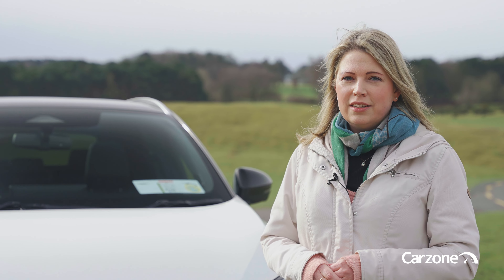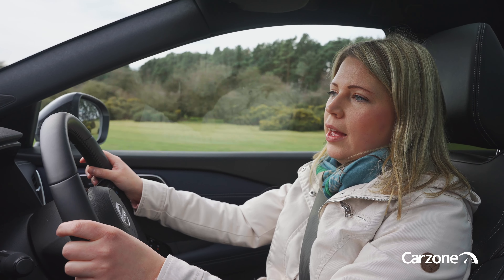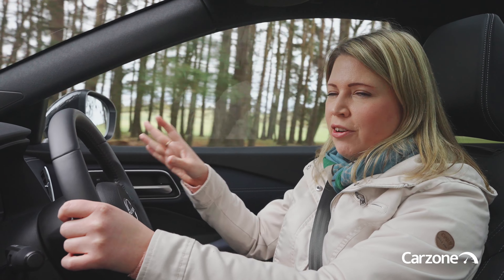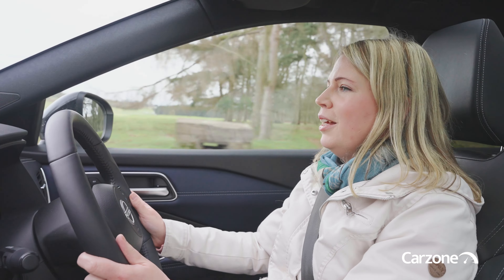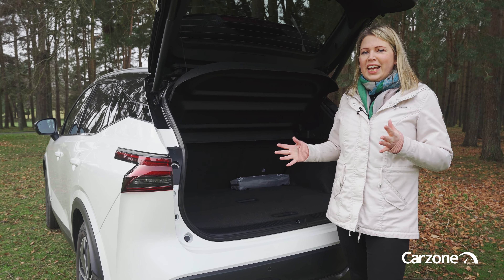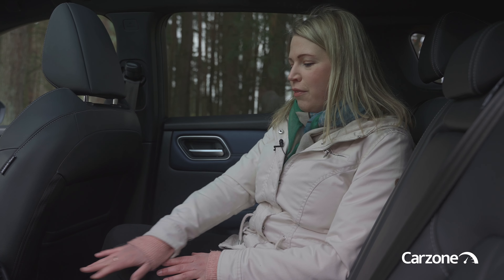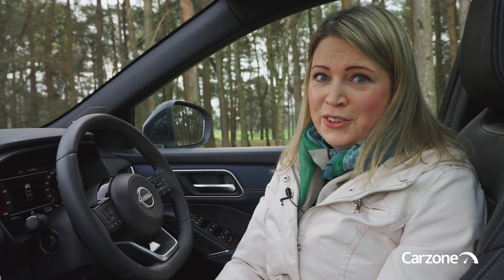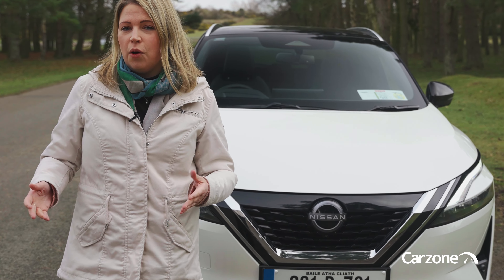NISSAN'S REVOLUTIONARY HYBRID? | 2023 Nissan Qashqai ePower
We take the new Nissan Qashqai ePower for a drive to find out if Nissan have revolutionised hybrid technology with their award winning SUV Cross-Over. Is it still as spacious, practical and well equipped as ever?.

Searching for your next car? Carzone is Ireland's trusted motoring marketplace.

Check out Carzone for the latest car reviews, previews and advice in Ireland.

✅ Car reviews
✅ Car previews
✅ Ask our expert a question with Ask Carzone

Stay up to date with Carzone on your favourite social channels.